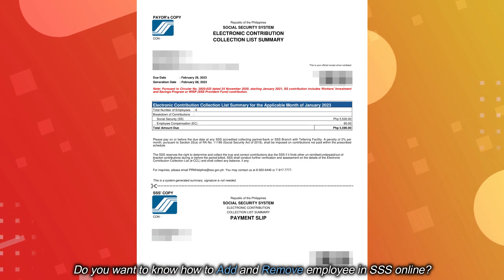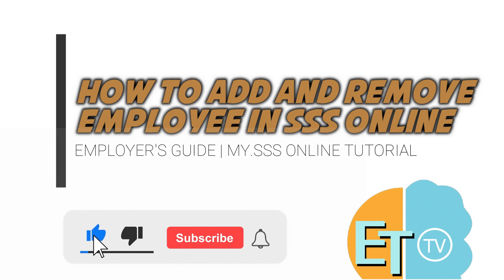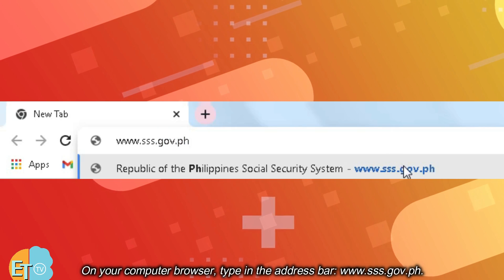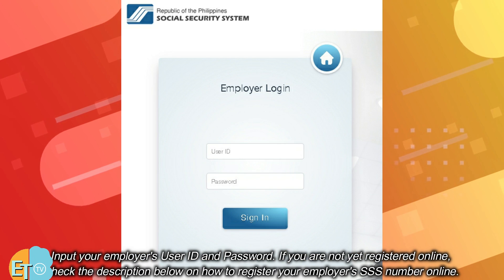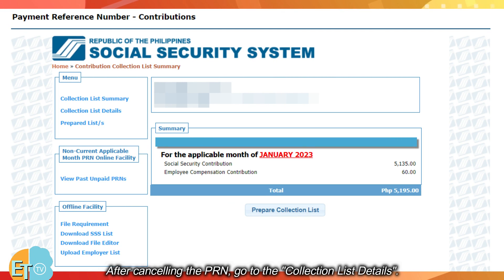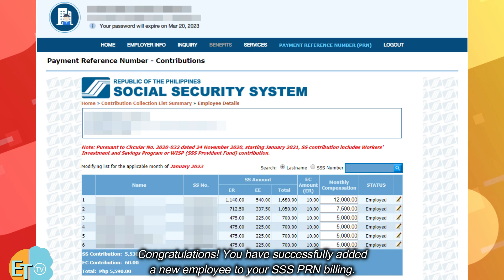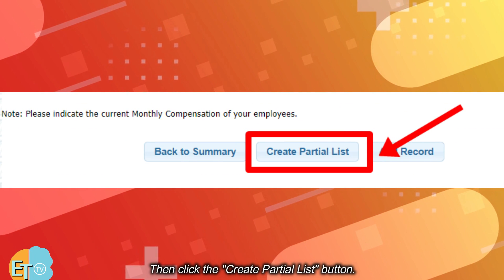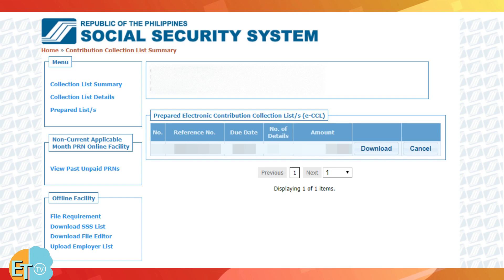HOW TO ADD AND REMOVE EMPLOYEE IN SSS ONLINE | EMPLOYER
This video will show you how to Add and Remove employees in SSS online.